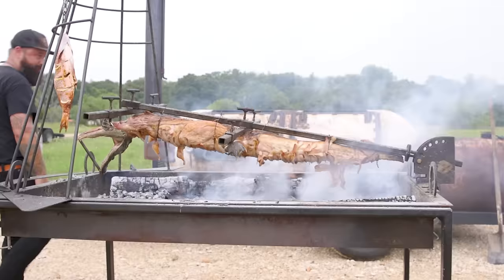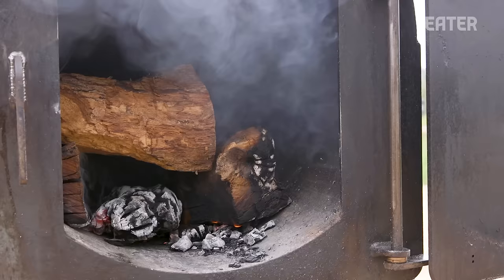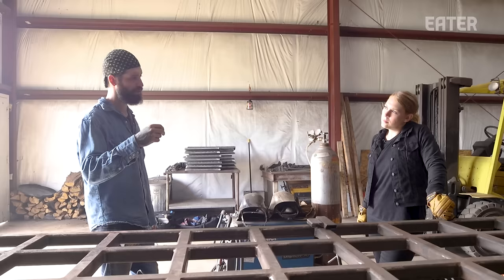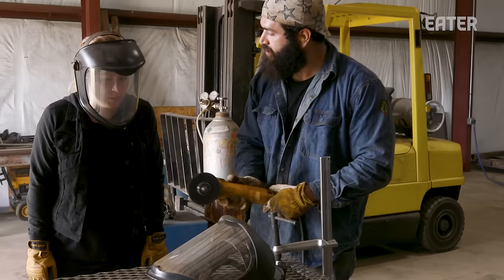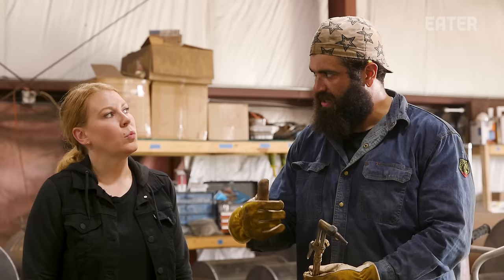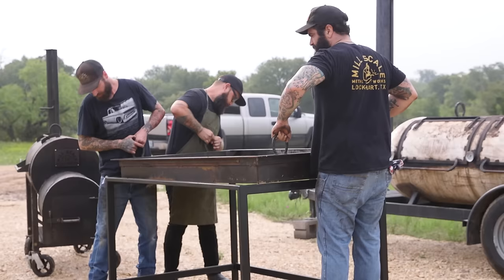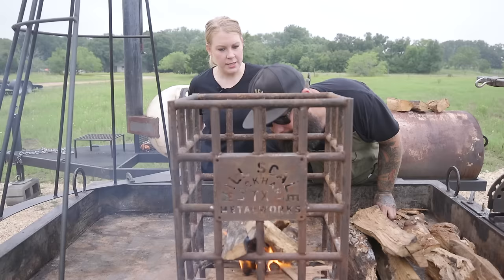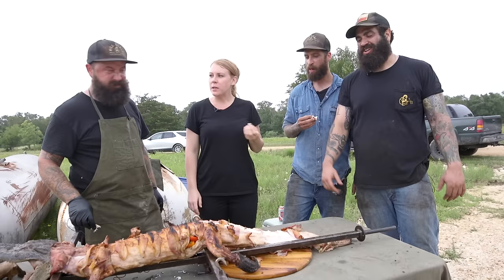How Custom Barbecue Smokers are Made — How To Make It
On this episode of How to Make It, host Katie Pickens visits Mill Scale Metalworks to learn how the brothers behind the brand build custom smokers for some of Austin's biggest names in barbecue.